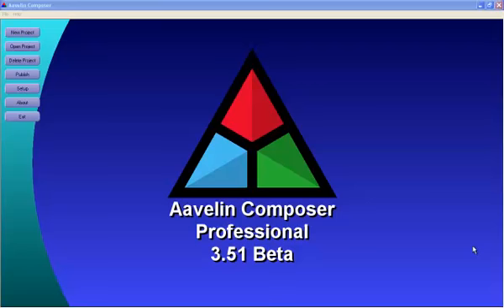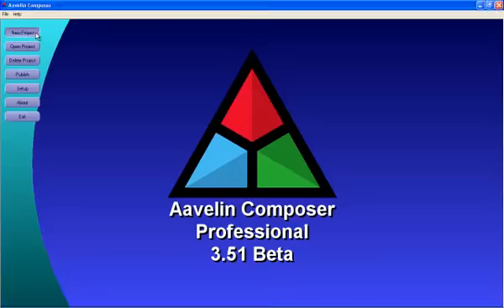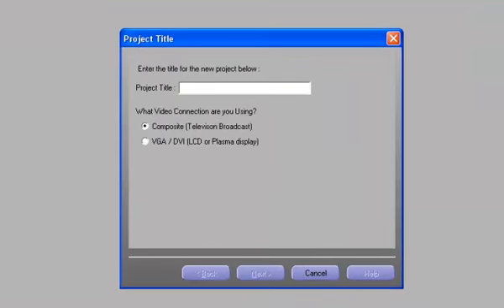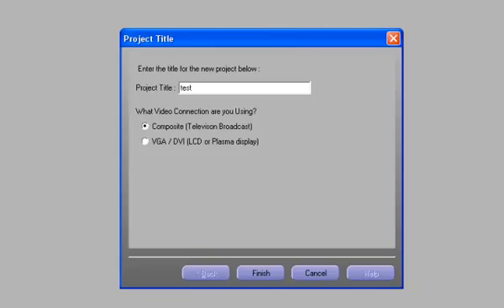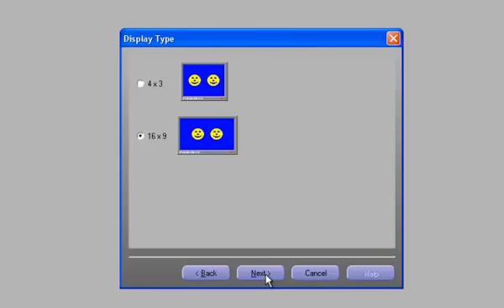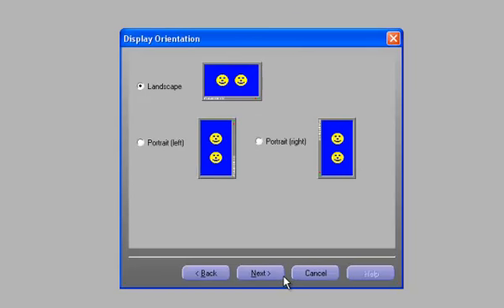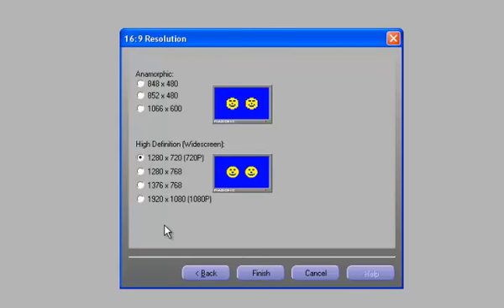Aavelin Composer Introduction & New Project Creation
Get Started creating content for your Aavelin using the Aavelin Composer software.